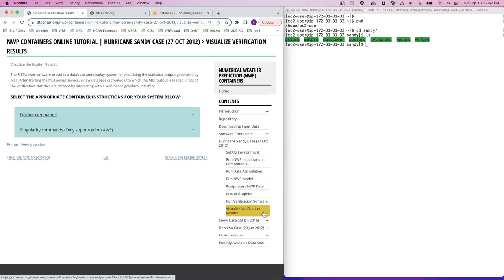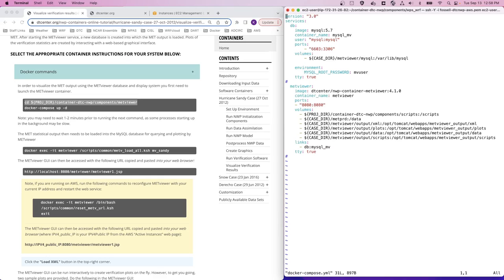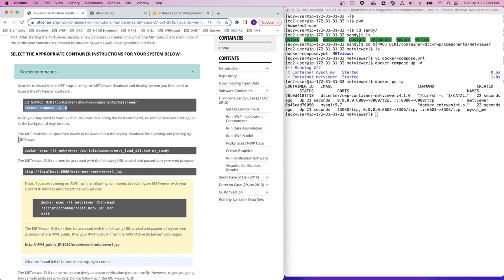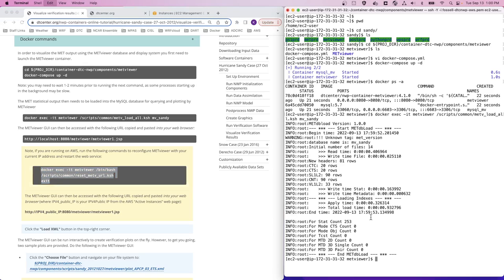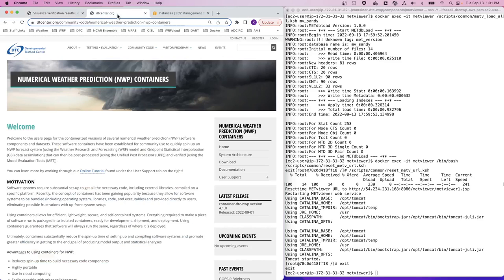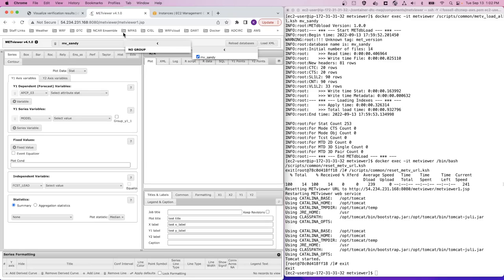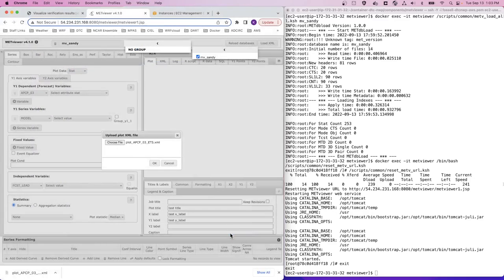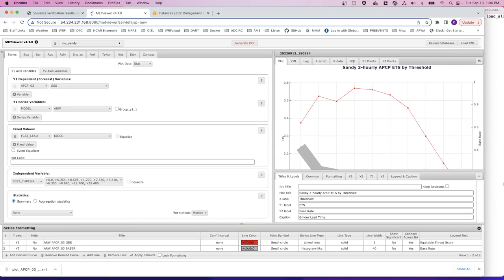NWP Containers: Hurricane Sandy - Visualize Verification Results